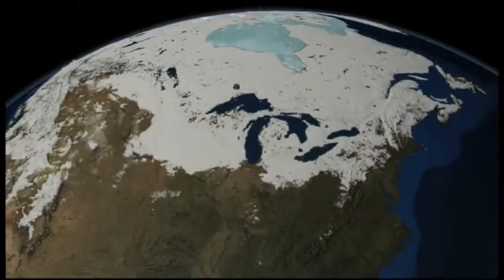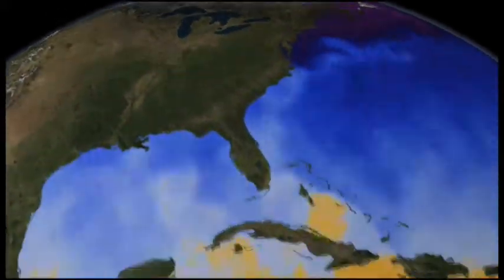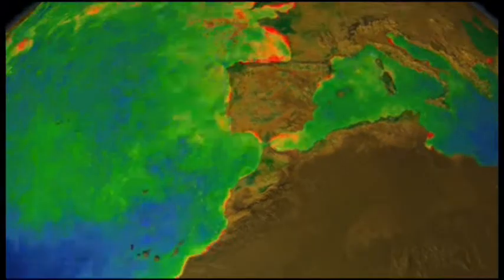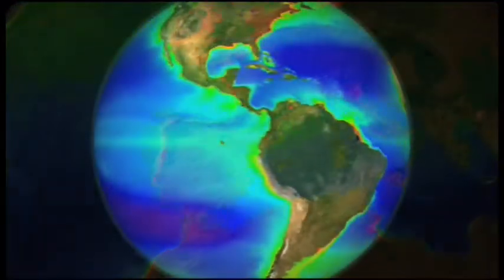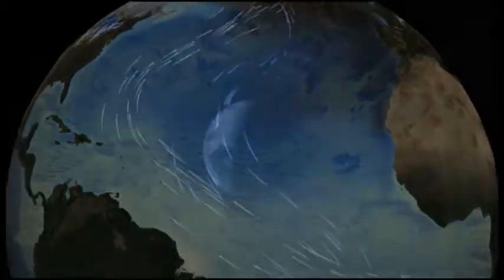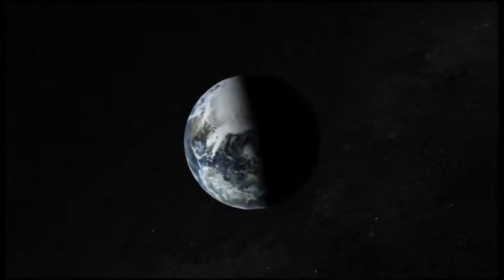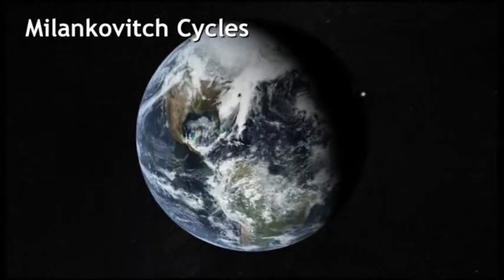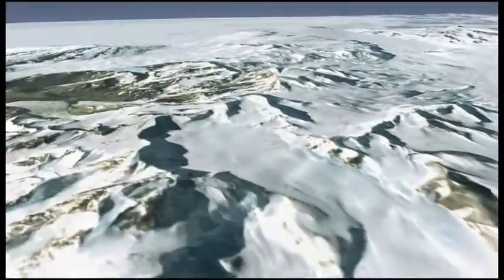On Earth Time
Seasons, ocean currents, ice ages, carbon production; these and many other cycles govern our planet's behavior.  But humans can understand the progression of even longer and larger events.